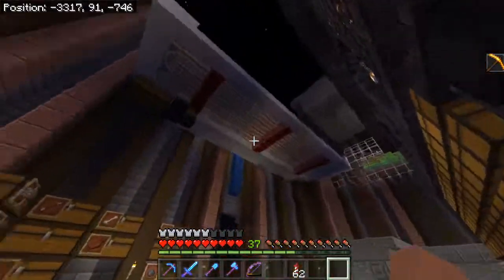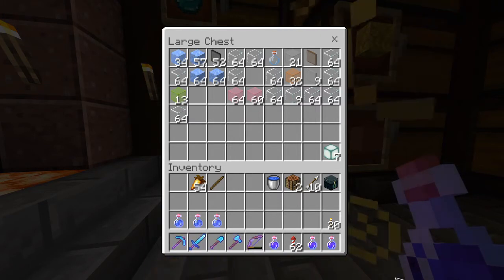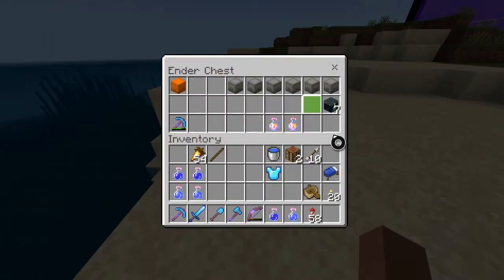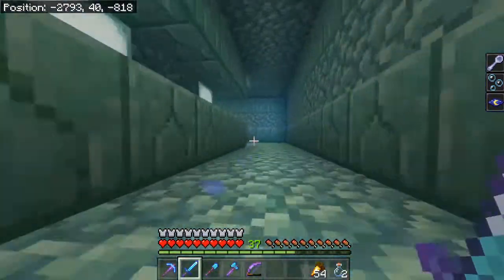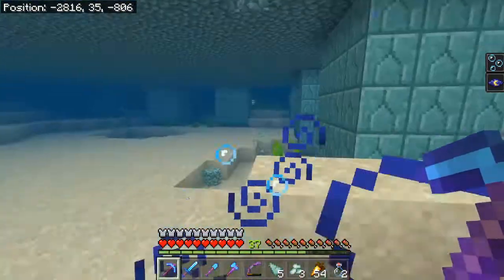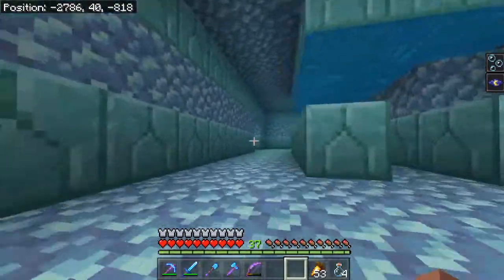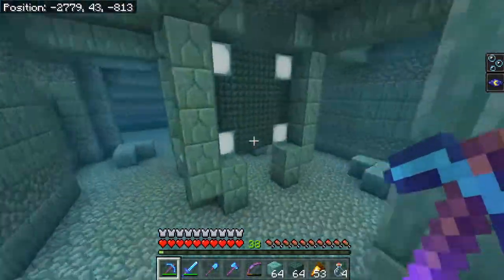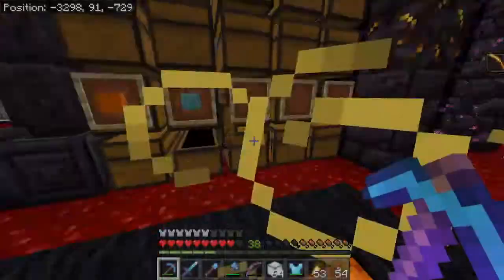Breaking Bedrock Ep13: LET'S KILL THE ELDER GUARDIAN... for science. (Minecraft Survival Let's Play)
I need pretty lamps and that means some fish need to die. Let's hunt down the ultimate pufferfish so I can add some nice lighting to my base.